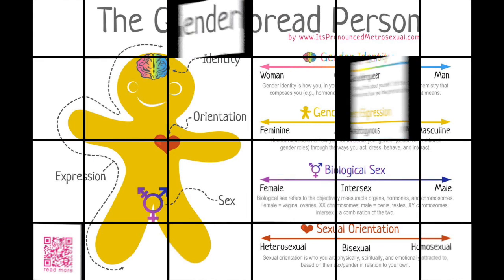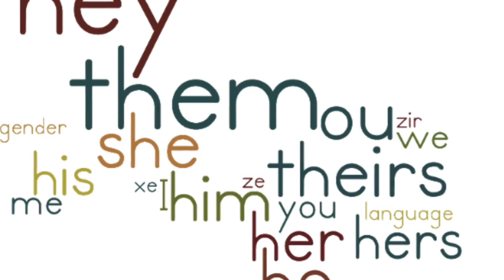DSJL Video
Video addressing the social justice issue of 'Gender & Sexuality Within Schools' & how the 'Rainbows n Lightning' educational board game can be used to educate students on this issue, with links to Science & English KLA.
Group: Megan, Charbel & Maya.